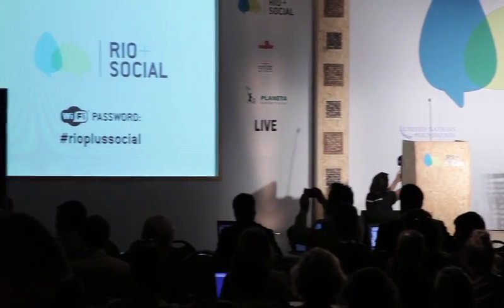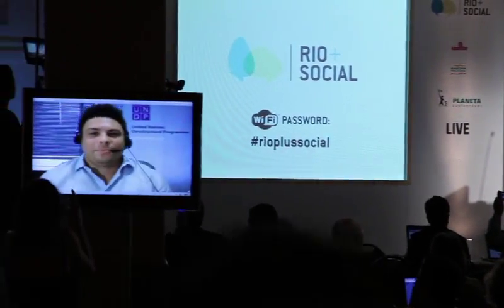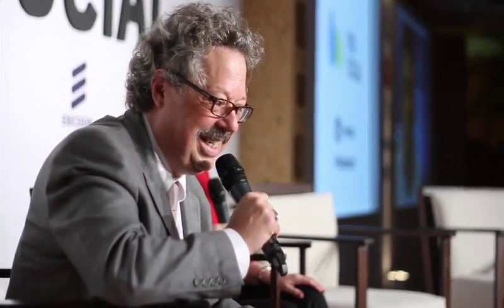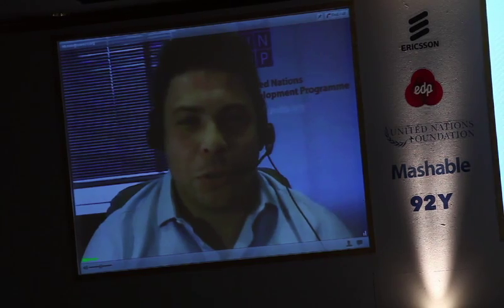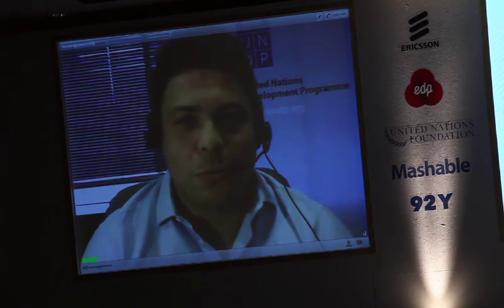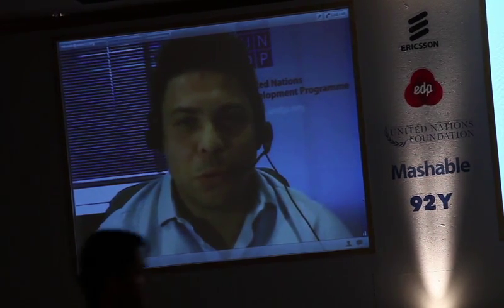Helen Clark of UNDP speaks at Rio + Social (PART 1)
Rio + Social Panel: Taking Development to a Broader Audience: New Tools, New Tactics" Featuring Helen Clark, UNDP, interviewed by Matthew Shirts

Rio+Social was held on the eve of Rio+20 (RioPlus20) -- the United Nations Conference on Sustainable Development being held 20 years after the landmark 1992 Earth Summit in Rio -- to give everyone a chance to help define and support UN efforts in creating the future we want (futurewewant.).

As world leaders, along with thousands of participants from the private sector and civil society, came together to discuss a sustainable future in which we reduce poverty, advance social equity and ensure environmental protection, Rio+Social provided an innovative event and global conversation about the nexus of social media, technology, and sustainability, with thousands of participants around the world.  Topics of conversation included how technology and digital and social media can impact the sustainability issues being considered at Rio+20, including: energy, cities, jobs, food, water, women, health, oceans, and disasters.

During the event, the RioPlusSocial hash tag trended on Twitter in multiple cities and countries around the world, as well as globally, demonstrating the widespread enthusiasm for work with the UN to create a sustainable future.